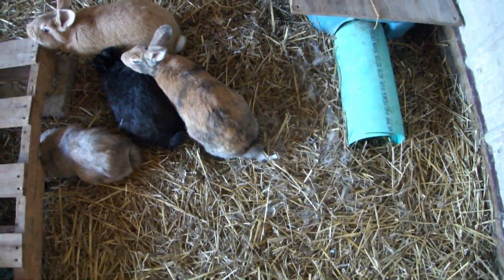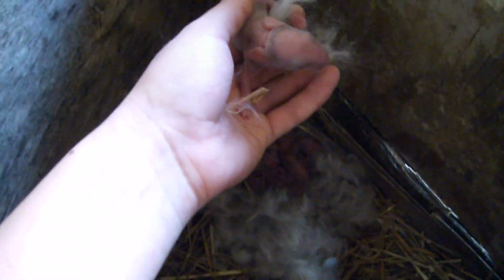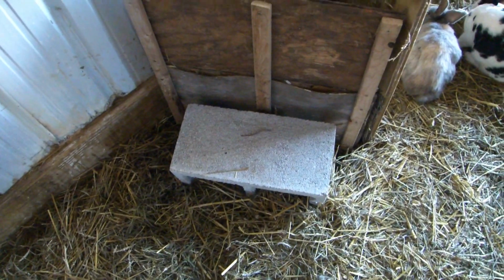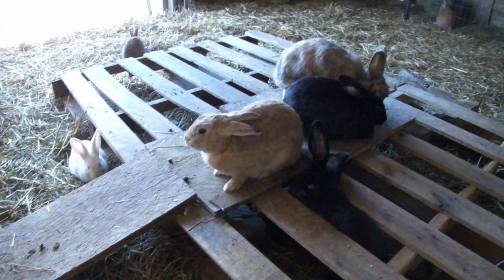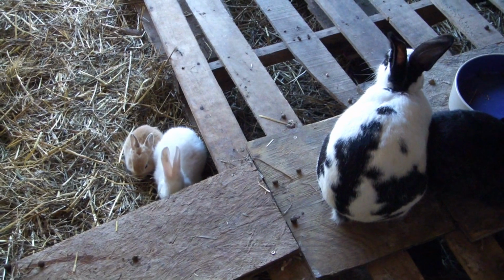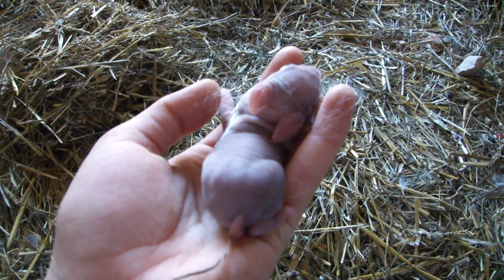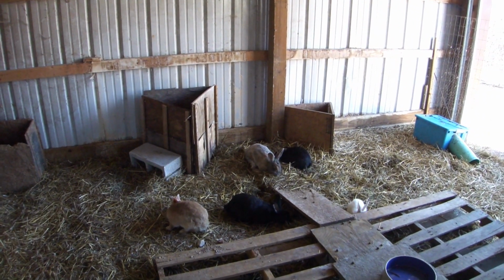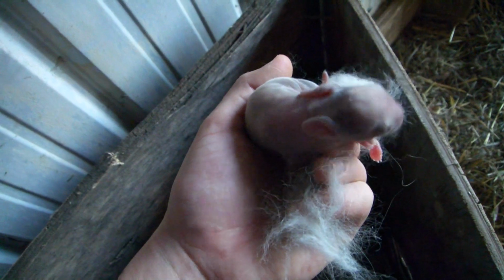Will They be Fluffy? | Angora Meat Rabbit Breeder has her FIRST Ever Litter in the Colony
In this video I find Tia's newborn litter of rabbits kits! I suspected something out-of-the-ordinary was going on since a while bunch of fur was pulled on the colony floor, but finding a new litter is always a plesent surprise. Tia is being an AMAZING mama despite the rought time she had through her pregnancy. I'm so exited to see what her kits will grow up to look like!